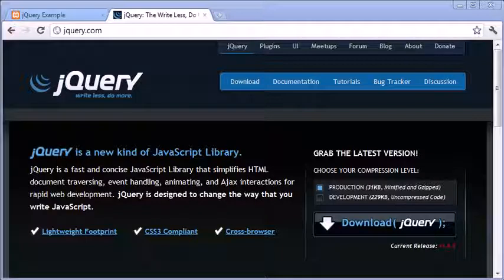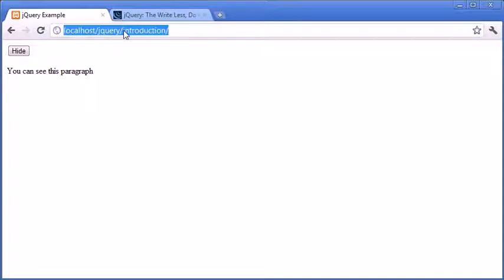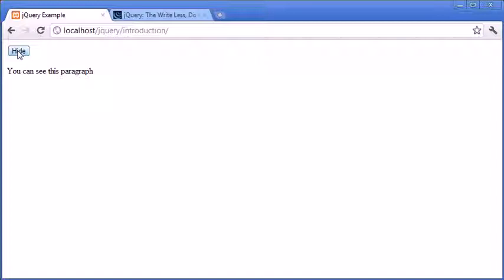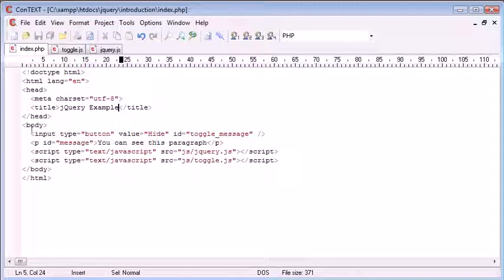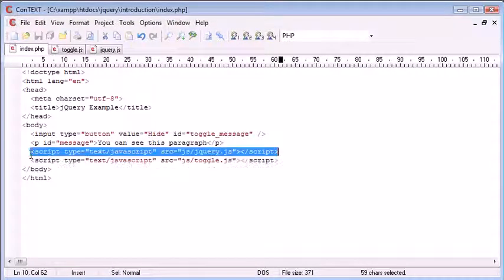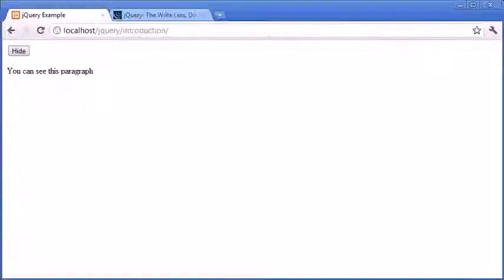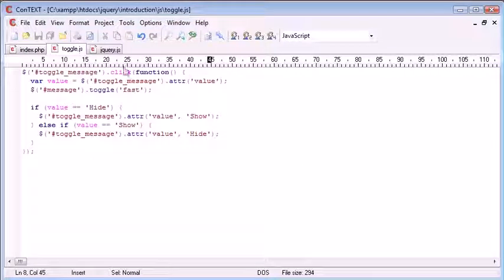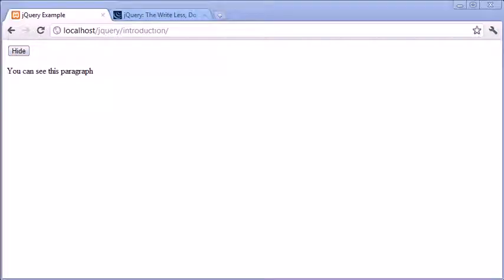jQuery 2 An Example YouTube